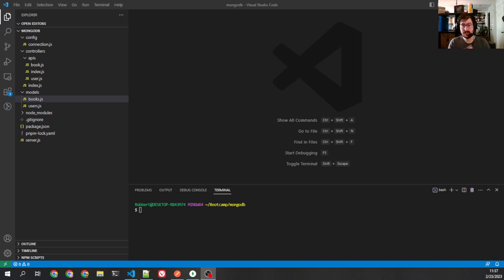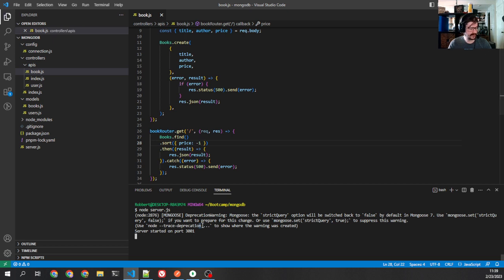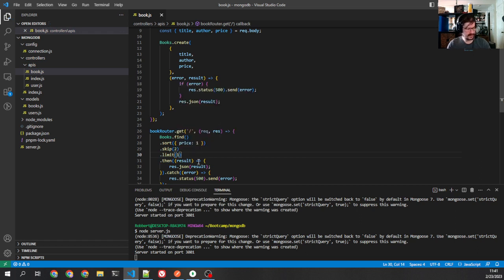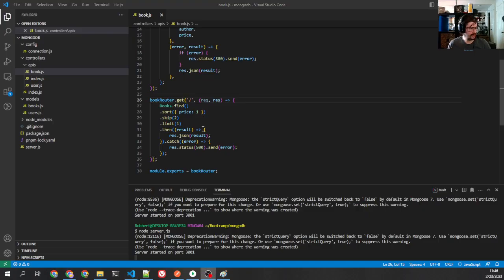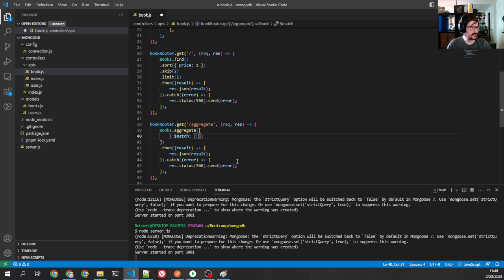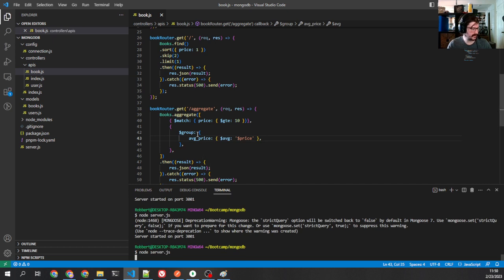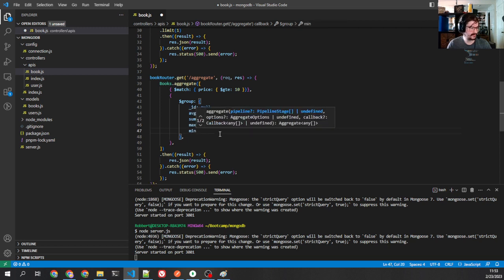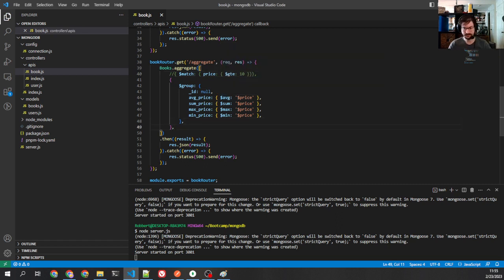Mongoose part 4: Cursor methods and Aggregations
In this video we'll discuss cursor methods (which work with mongodb as well, not just mongoose!) and aggregation.

00:00 Intro
01:07 sort
02:35 skip
03:13 limit
03:38 Visuals for skip and limit
04:51 Ordering of cursor methods
05:16 Aggregation
06:24 $match
07:26 $group and associated actions
11:10 $match is not required
11:42 Outro